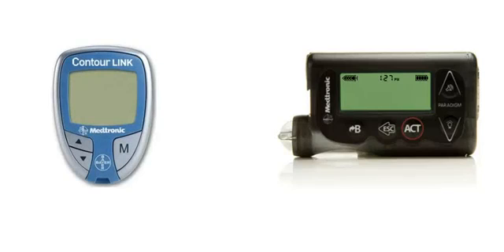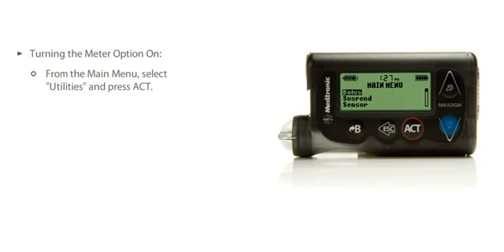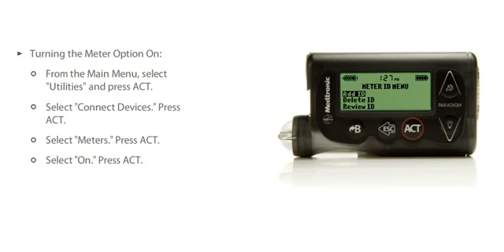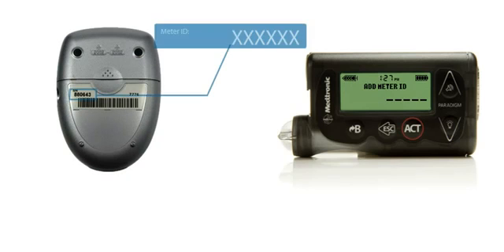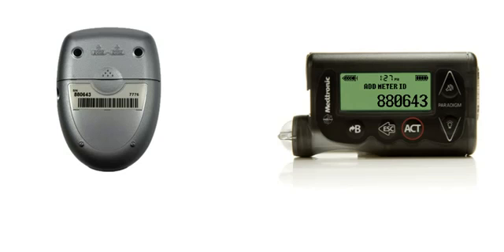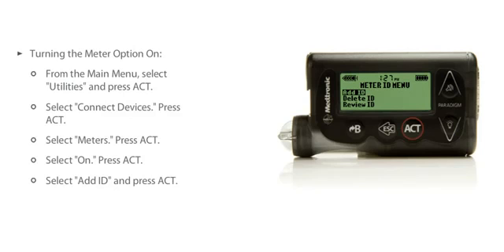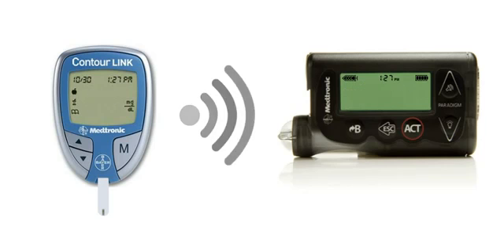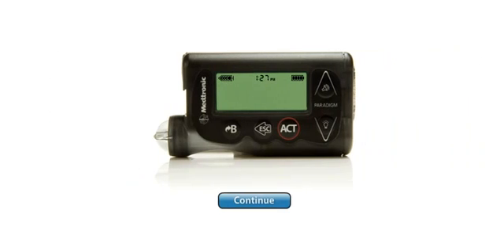(EN) How To Link a Contour LINK Meter to a MiniMed Paradigm Veo/Revel Insulin Pump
to find out more about Type 1 Diabetes